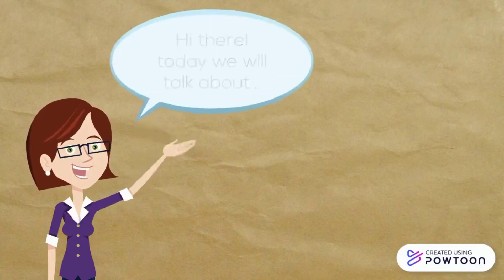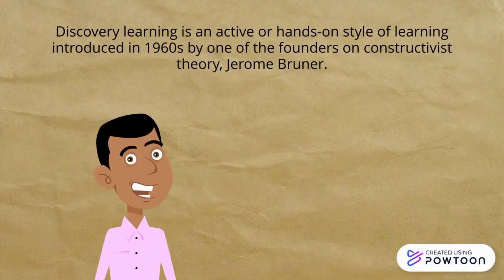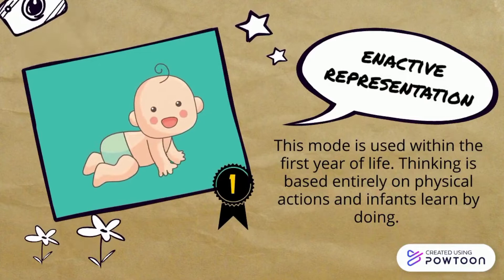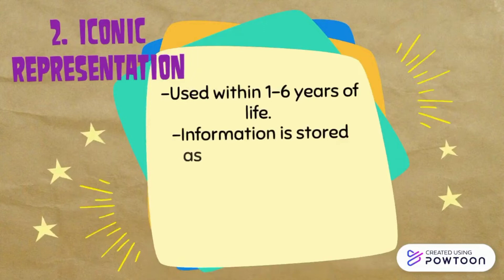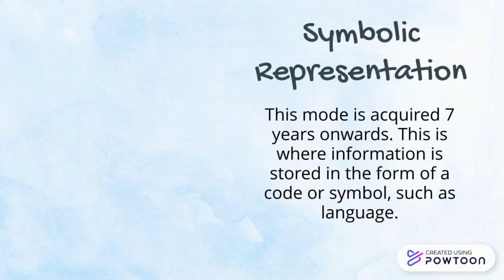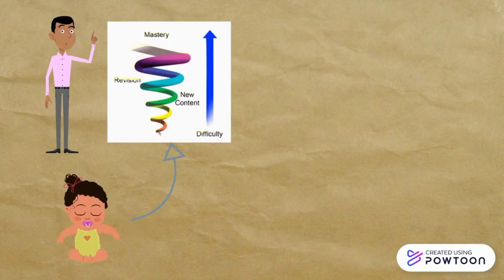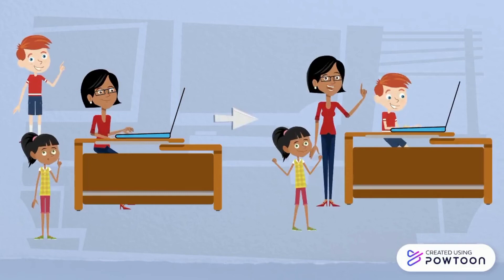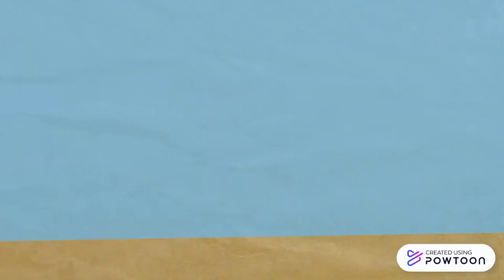DISCOVERY LEARNING OF JEROME BRUNER